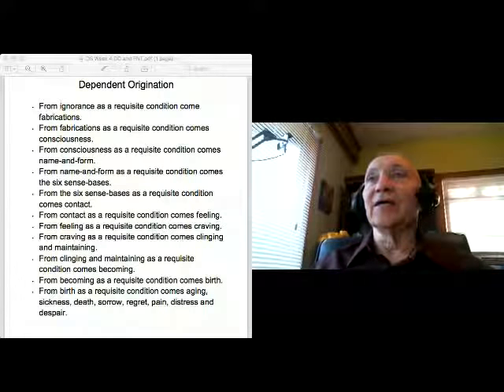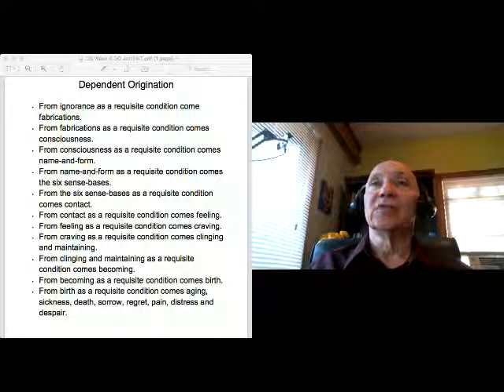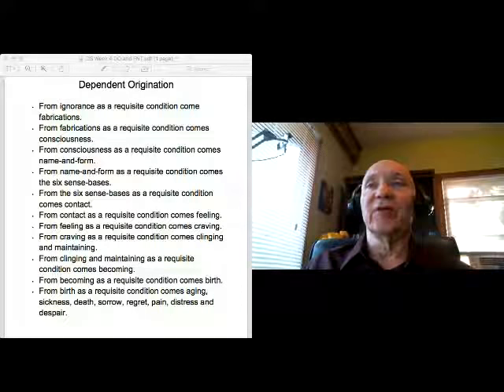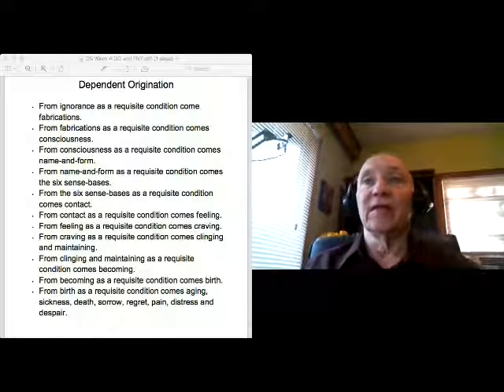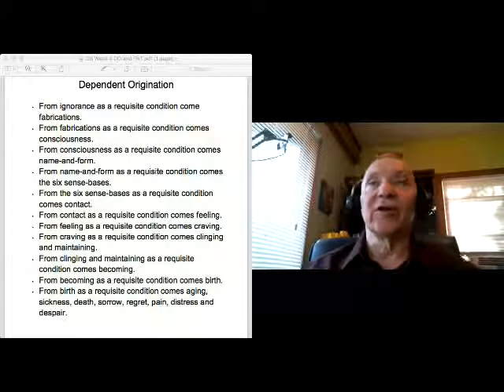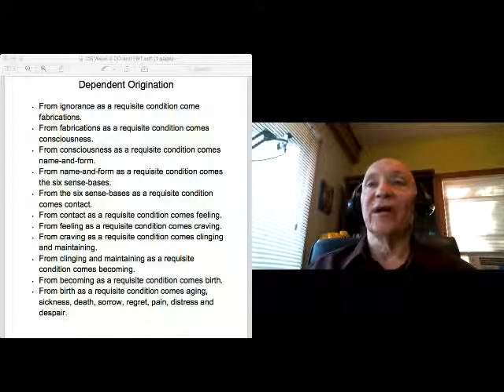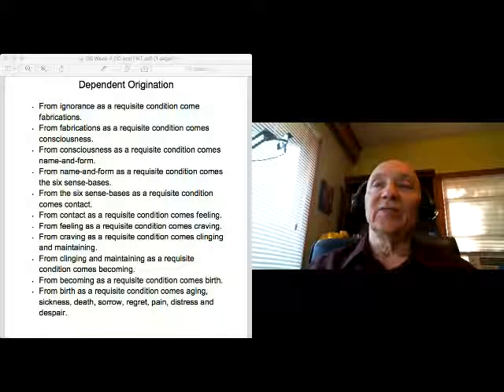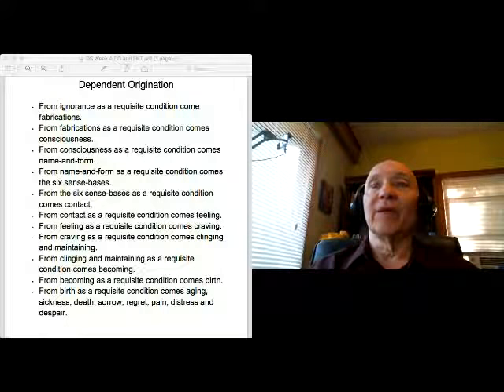Dependent Origination October 28 2016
This a recording of our Dhamma Stream Class on Dependent Origination. This video was recorded on October5, 2016. Included is a ten minute Dhamma talk and a twenty minute Shamatha-Vipassana meditation.

If you find benefit form this recording please consider a donation